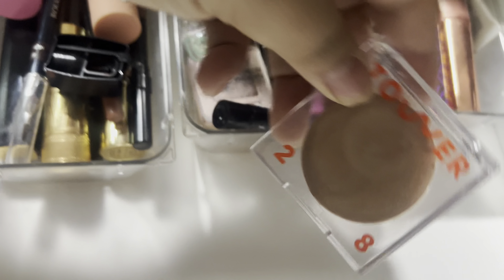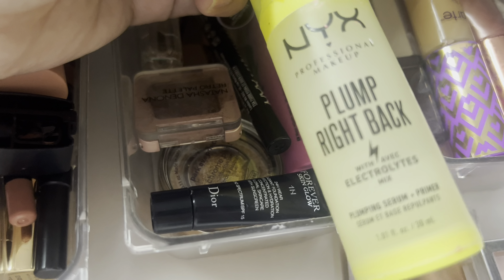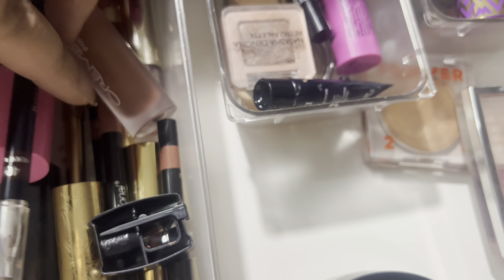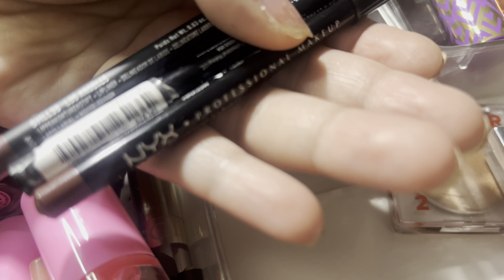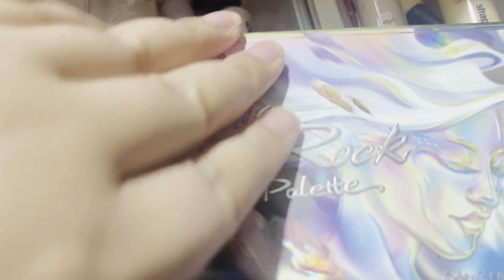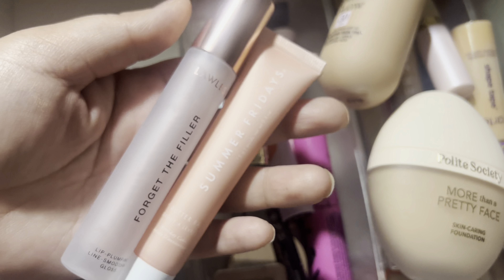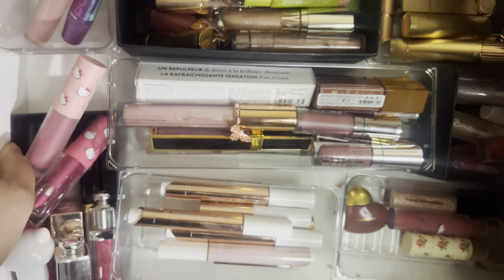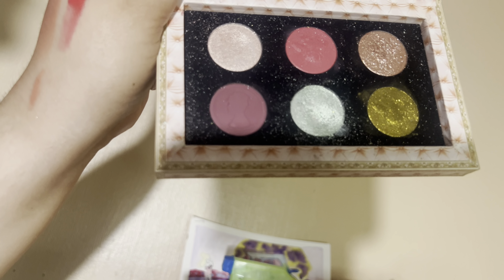Shop my stash